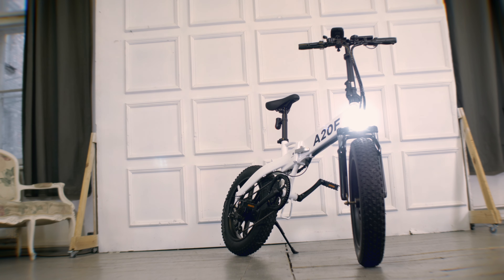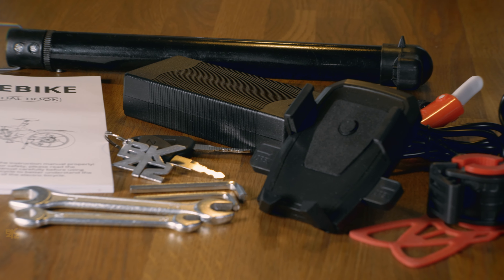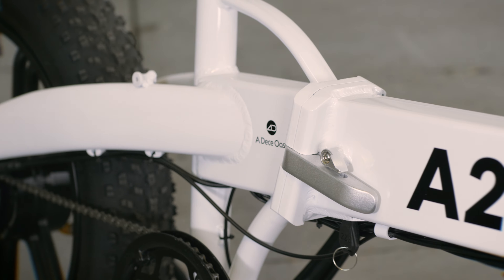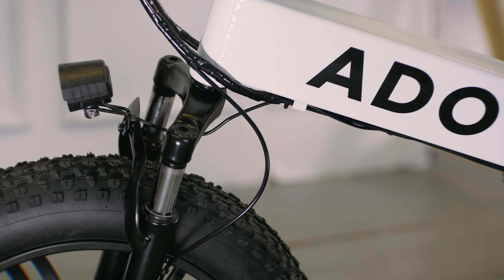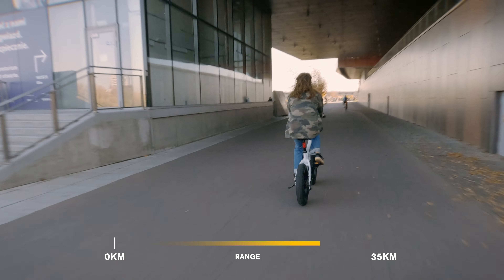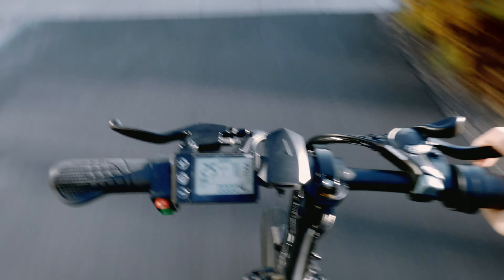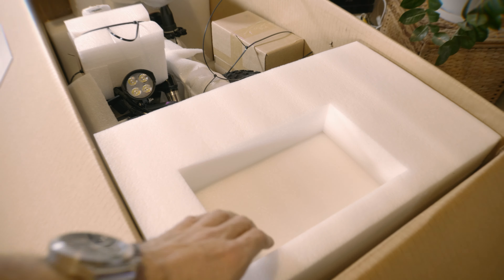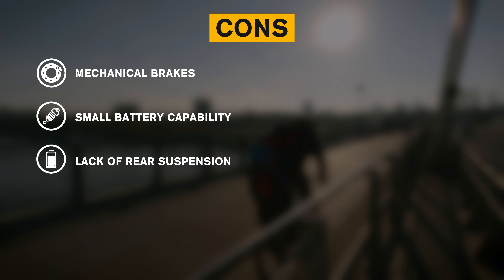ADO A20F+ E-Bike - The Best Cheap E-Bikes You Can Buy | Model 2021 Review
Introducing the ADO A20F+ E-bike, the ultimate fusion of power, portability, and affordability! Prepare for an unparalleled riding experience aboard one of the Best Cheap E-Bikes You Can Buy in 2021. Equipped with a robust and adaptable 250-watt motor, capable of delivering a whopping 500 watts, this foldable electric bike packs a serious punch! What's more, once unleashed, it can hit an impressive speed limit of up to 35km/h!

But hold onto your handlebars, because there's more excitement to come! In this video, we're taking the ADO A20F+ E-bike for a thrilling spin, providing you with an exclusive, up-close examination of all its remarkable features. Join us as we embark on exhilarating road tests and uncover why this e-bike is causing such a stir. Don't miss out on the opportunity to experience the ultimate blend of speed, portability, and affordability with the ADO A20F+ E-bike!

Unlock the full potential of your ADO A20 / A20F+ / A16 S866 LCD and explore complete settings walkthrough:

Chapters
00:00 Introduction
00:50 Warm Welcome from BK42
01:14 Delivery Details
01:22 Introducing the New ADO A20F+ EBike - Exciting New Features
01:30 Unboxing the A20F E-Bike
02:26 Exploring the Ebike's 20"x4" Fat Tires
02:55 A Closer Look at the ADO A20F+ Braking System
03:12 Shimano 7-Speed Transmission in Action
03:26 Evaluating A20F+ EBIKE Aluminum Frame and Weld Quality
03:40 Mastering the Art of Folding and Unfolding the New ADO A20F+ eBike
04:13 A20F+ Ebike Sizes and Measurements
04:34 Testing Front and Rear Suspension
04:48 Shedding Light on ADO Bikes Front Light and Taillight
05:03 Powering Up and Starting the A20F+ E-bike
05:20 S866 LCD - Unveiling EBike Computer and Settings
05:58 ADO A20F+ Ebike Battery Specifications and Range
06:55 Unleashing the Power of the 250-Watt and 500-Watt Ebike Motor
07:14 How to Activate Cruise Control for Seamless Riding
07:46 Discovering the ADO A20F+ Ebike's Handy USB Charger
07:51 Ensuring Comfort with Saddle Details
08:14 Troubleshooting Tips and Insights into ADO BIKE Customer Service
09:03 Where to Purchase the A20F Ebike and Snag a Promo Code
09:28 Weighing the ADO A20F+ PROS and CONS

Did you find this video helpful? Did it make a difference for you? How about showing some love for the channel by treating me to a coffee? ☕️ Your support means the world!